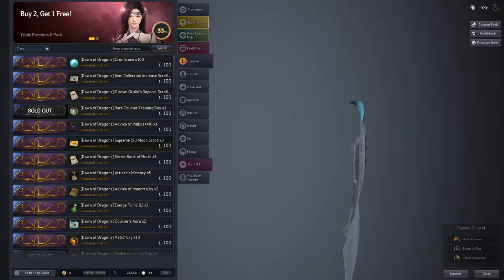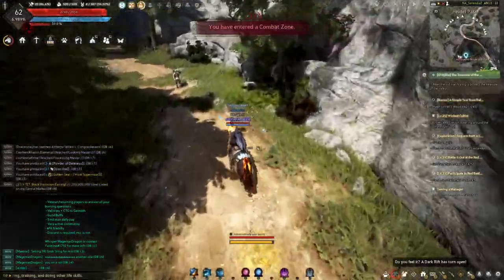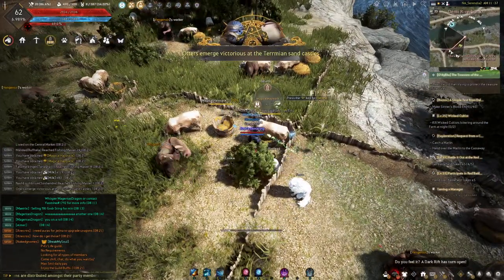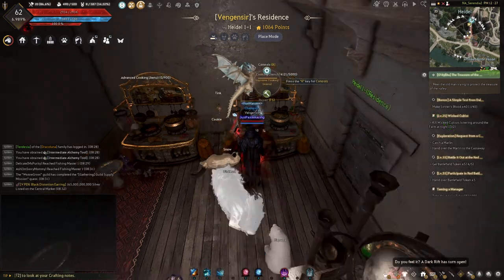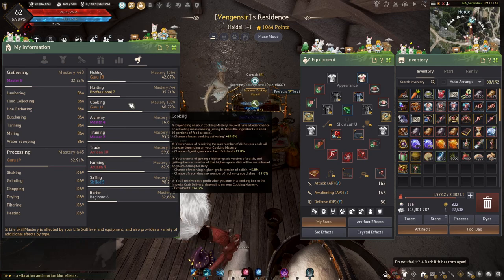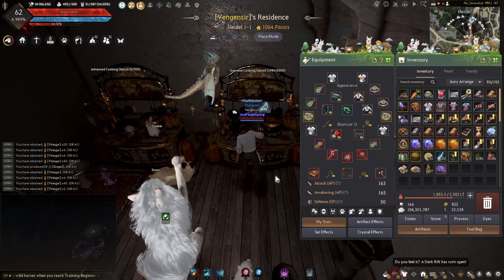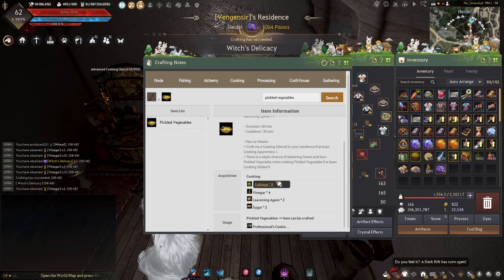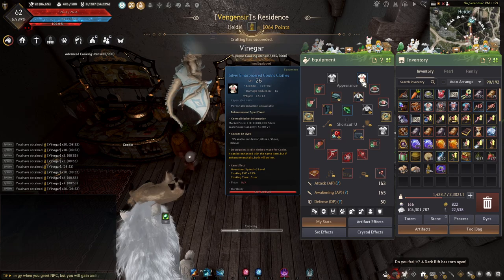COOKING FOR CP! | BLACK DESERT ONLINE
I go over how I cook for CP and also a bit about migraines that I suffer from.